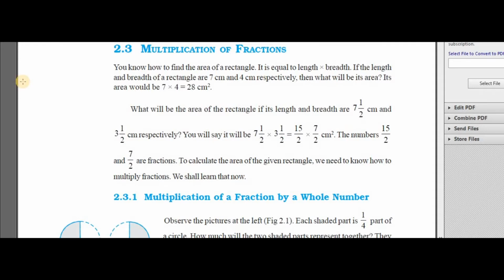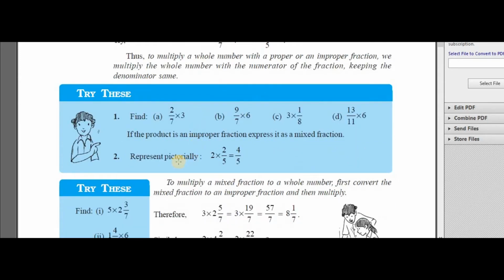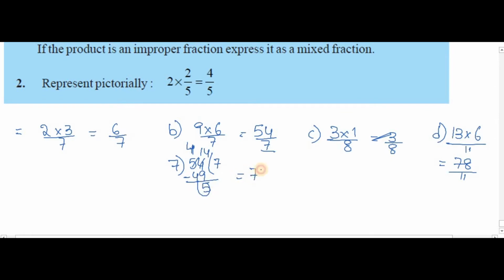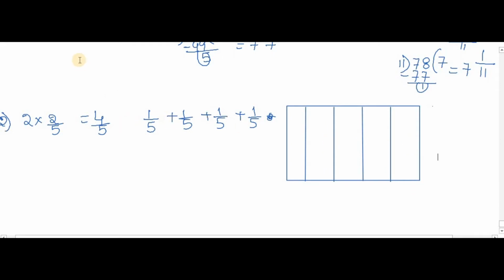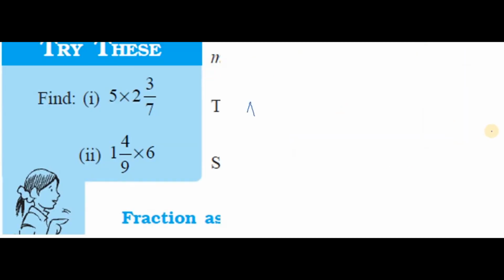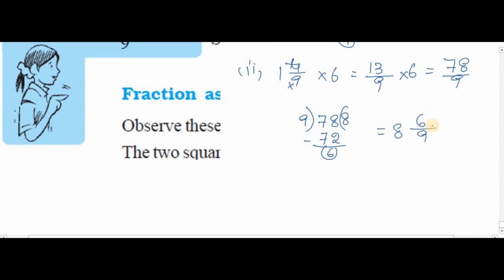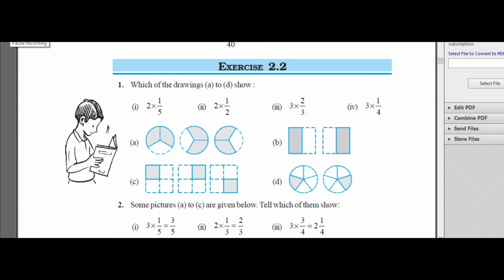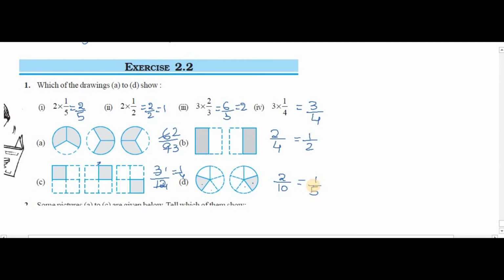Class 7 Ch 2 Multiplication of Fractions